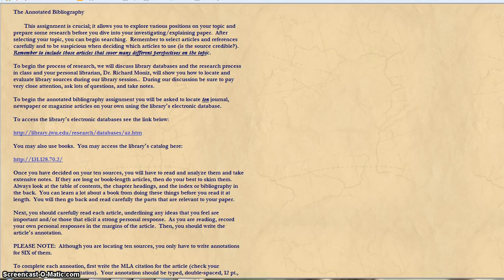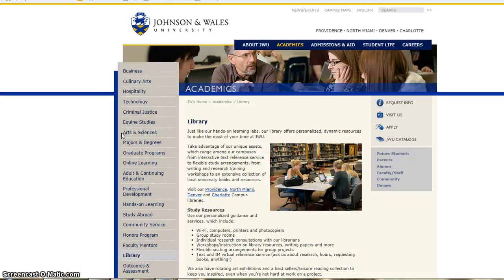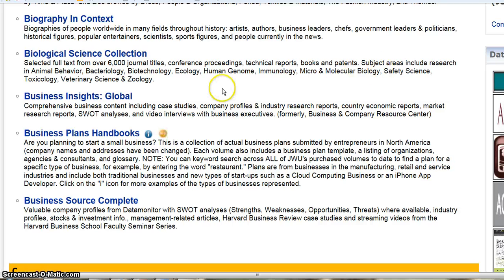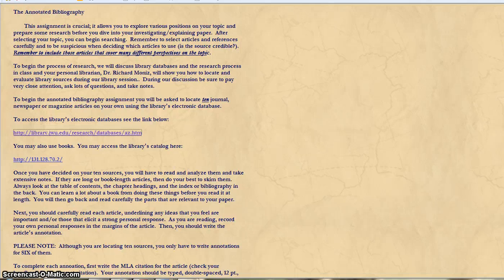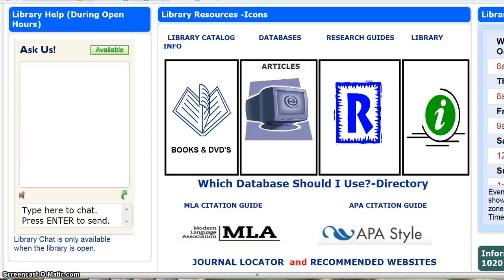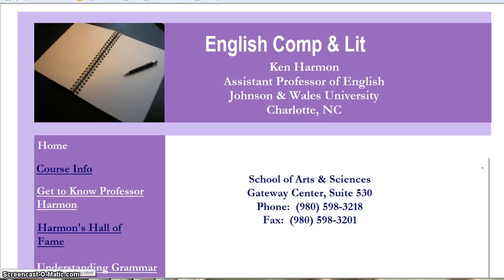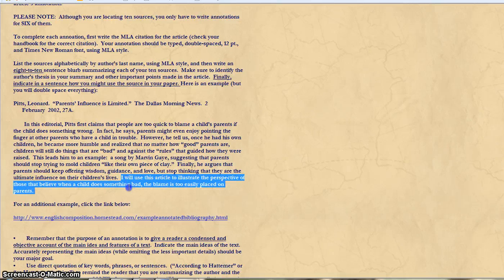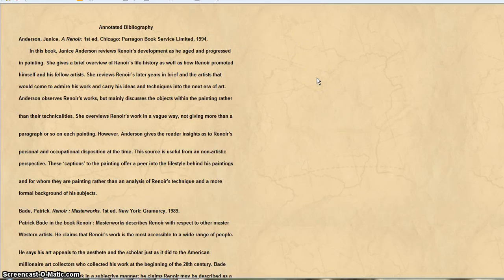intro to annotated bibliography